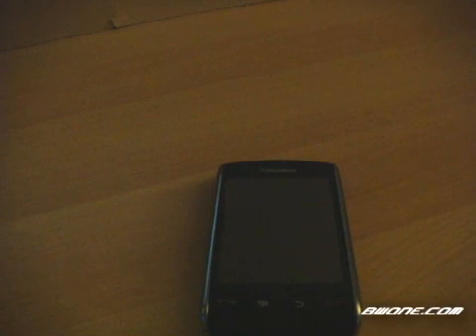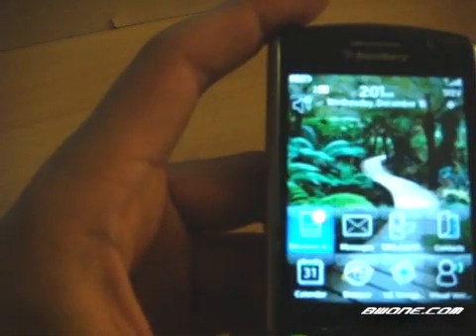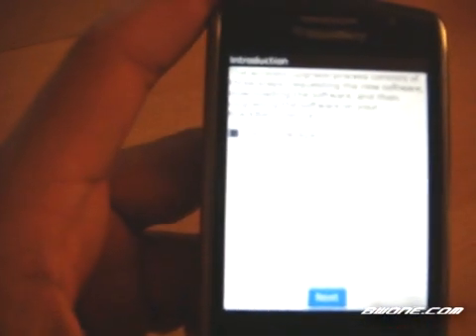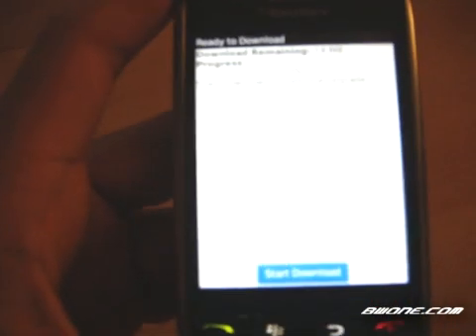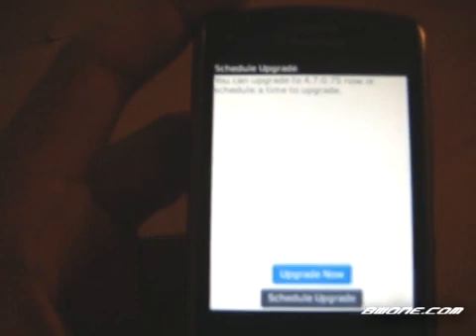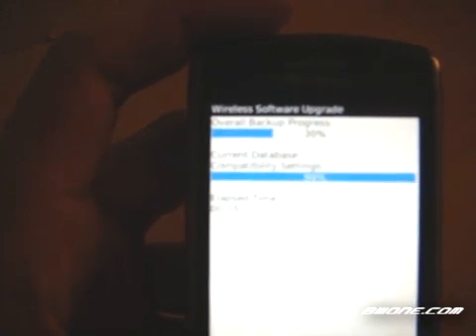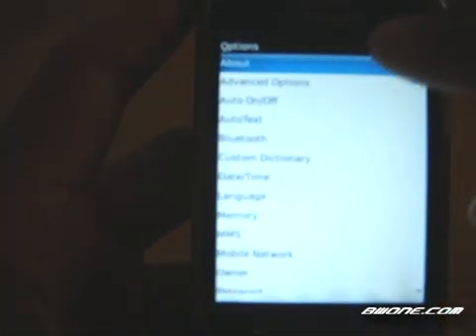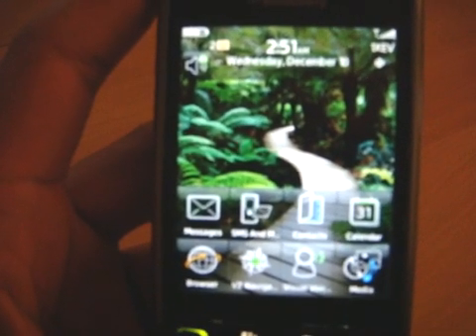How To Update Blackberry Storm 9500/9530 - BWOne.com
Here is a quick tutorial on how to wirelessly update the Blackberry Storm.